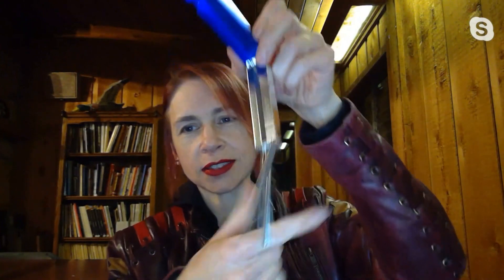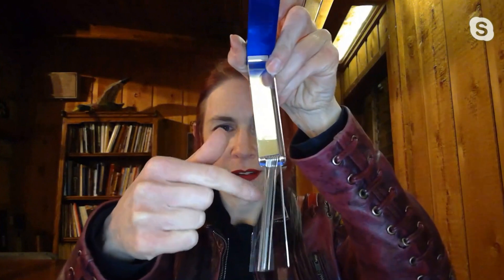Welding Tip Cleaners Compared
Tools (Recommended):
Metal Shell 13 in 1 Stainless Steel Welding Torch Nozzle Tip Cleaner ($6)

Hobart 770086 Welding Tip Cleaner - Drill Type ($15)

Quotes:
"This has a variety of different sizes of files and they're all very small round files. And what you do is grab the smallest one that will fit and you use that to kind of gently a ream out where the metal is collected inside. You don't want to use the one that's too big or force one through because these nozzles are fitted to the size of the welding wire running through them. So .030 or .035, and if you change the diameter of that hole, you're not going to get as clean of a weld as you would like. So just choose the smallest one that fits."

— Jen Herchenroeder

Special thanks to Monkaboo, Brian Panther Kurtz, Michael Rodriguez, Benjamin Bean, Bill Schuller, Matthew Humphrey, Gareth Branwyn, Ray Perkins, Martin, and Saud.